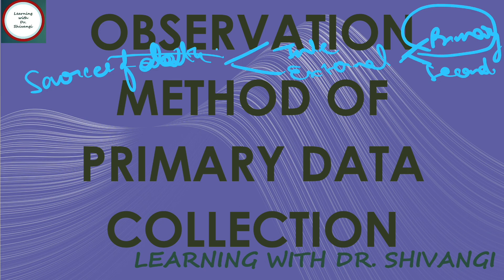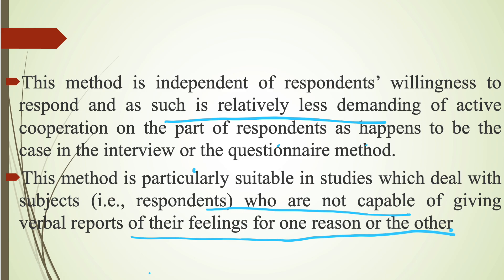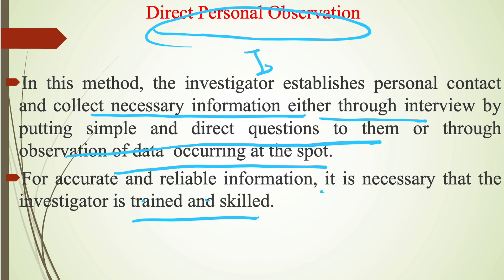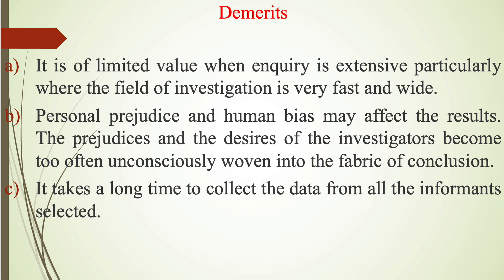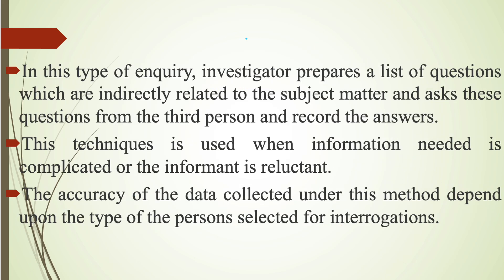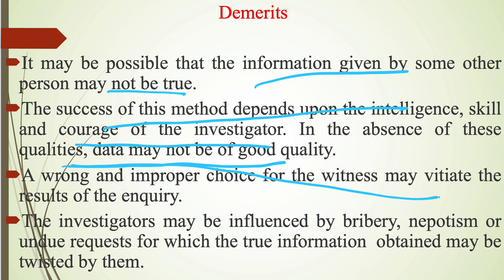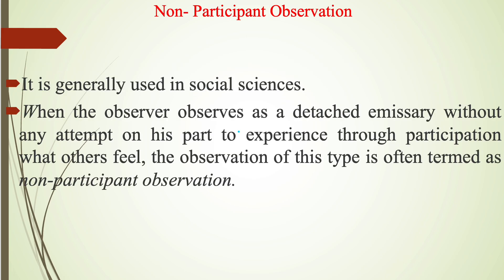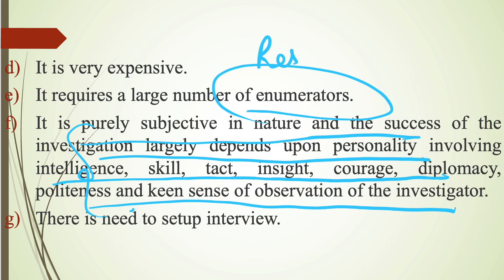Observation Method Of Primary Data Collection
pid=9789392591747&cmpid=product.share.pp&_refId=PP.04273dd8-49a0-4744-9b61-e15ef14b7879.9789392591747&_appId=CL